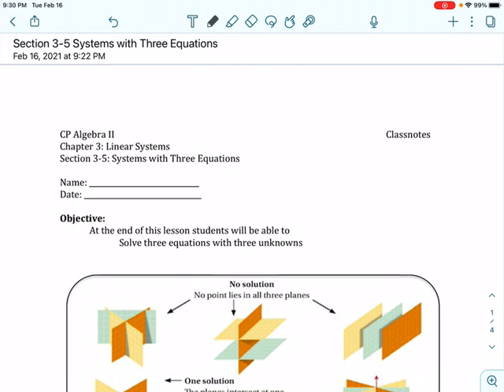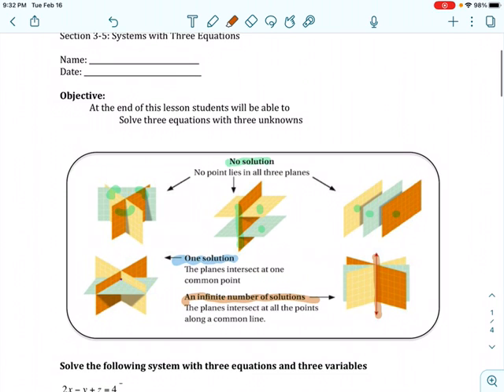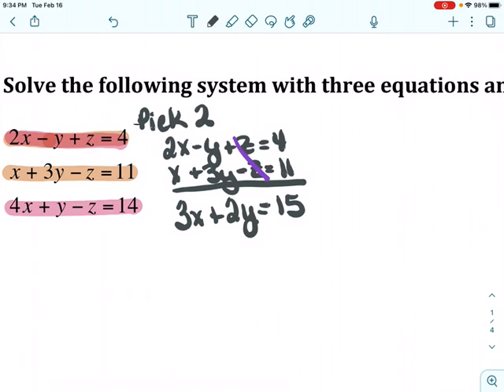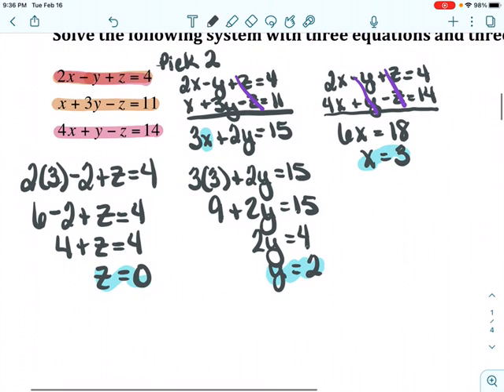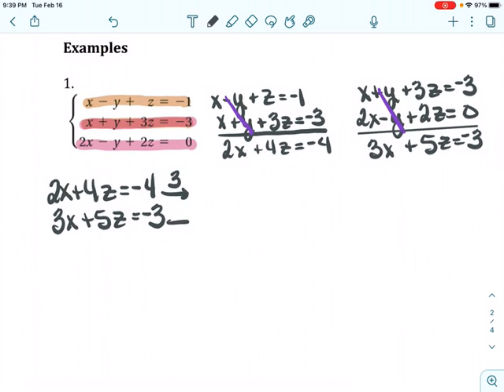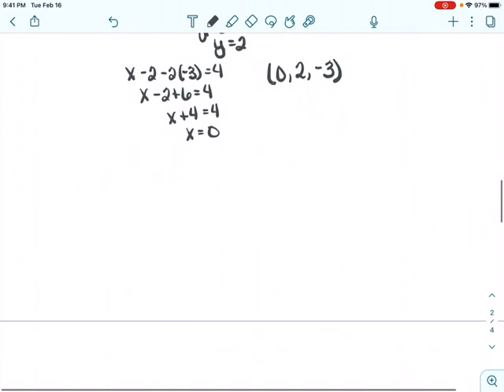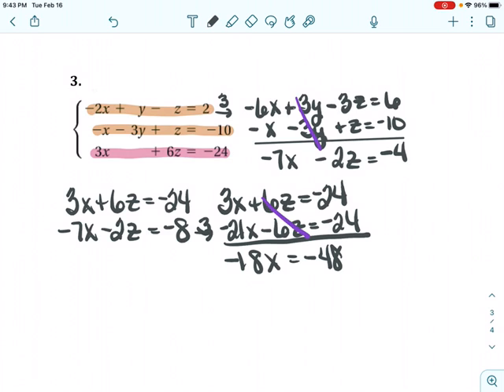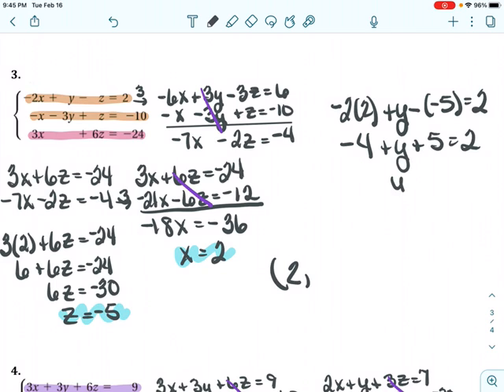Section 3 5 Solving Three Equations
Solving three equations with three unknowns